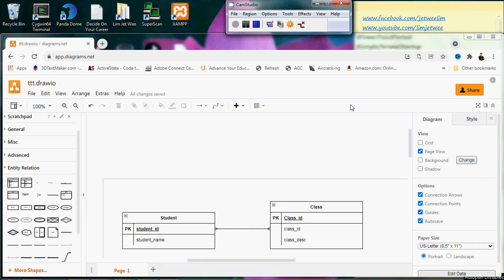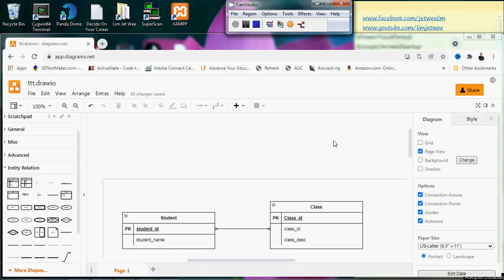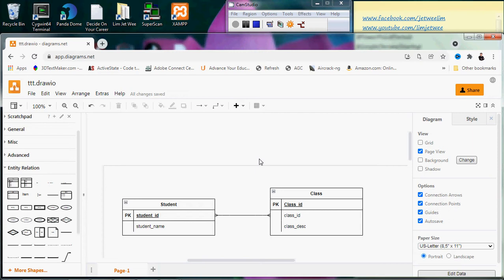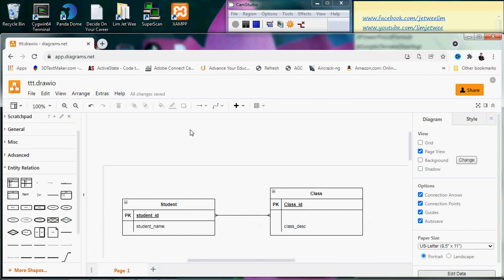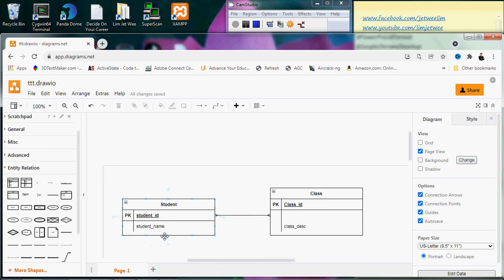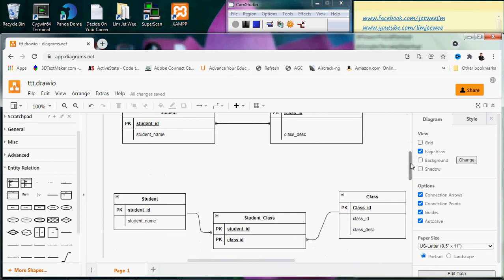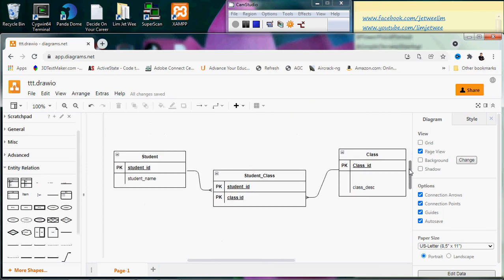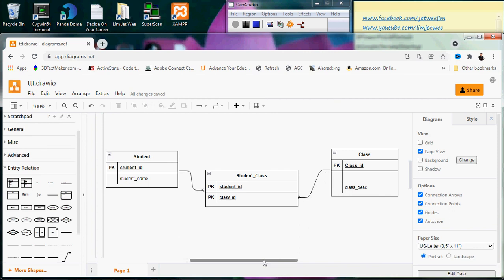Breaking Up Many to Many Relationship in ER Diagram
Breaking Up Many to Many Relationship in ER (Entity Relationship) Diagram
Database design